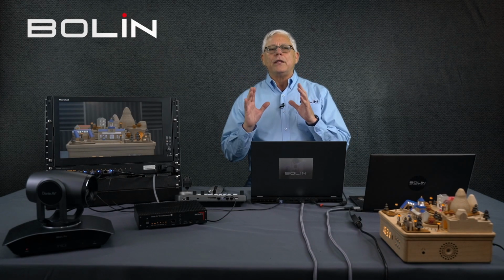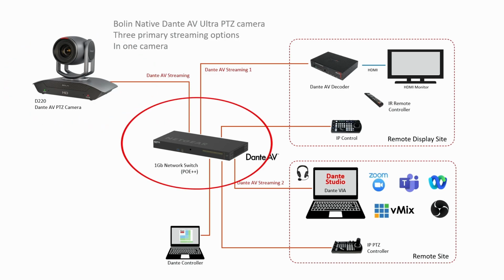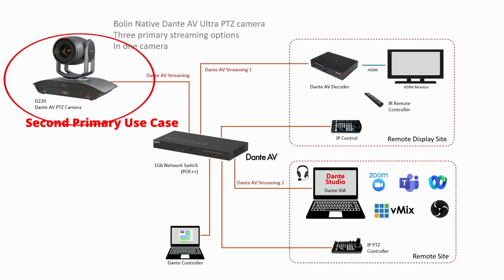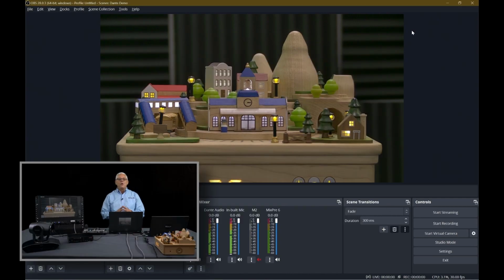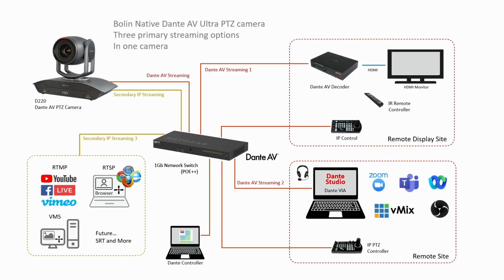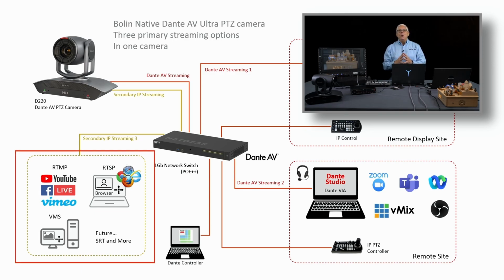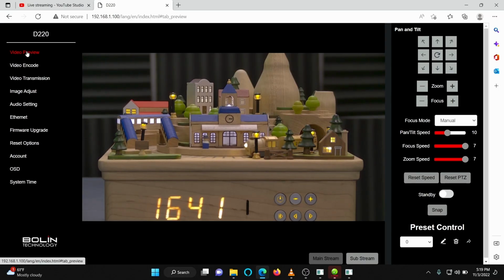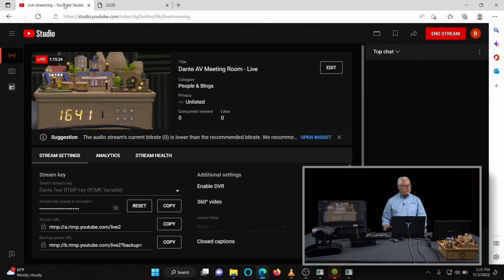Three Primary Streams from Dante AV Cameras!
Bolin's Dante AV cameras have three primary streams. Two you may already know, but the third one is very special and makes these cameras extremely versatile! Remote viewing, live streaming, and much more from these Dante AV cameras!

Signal Routing

Audio

Lighting